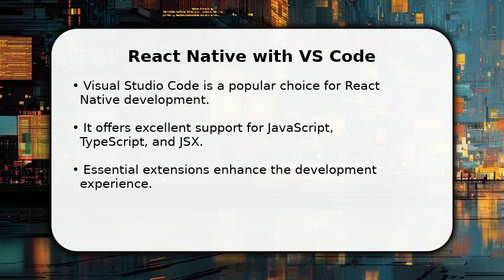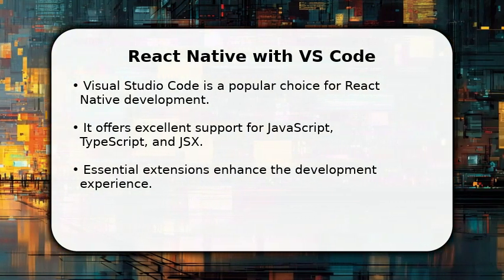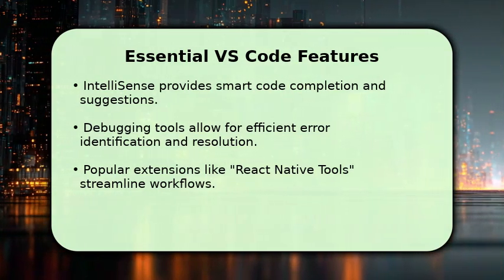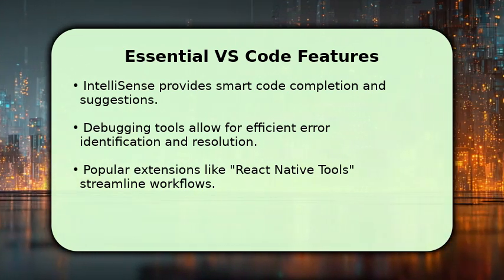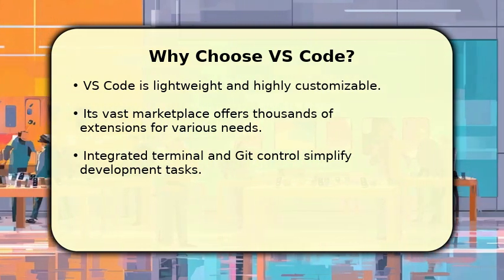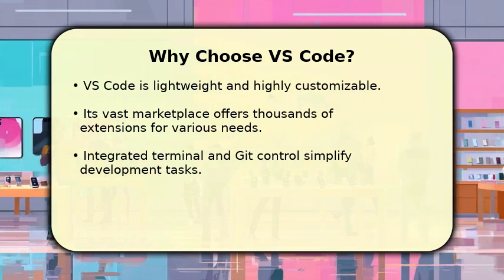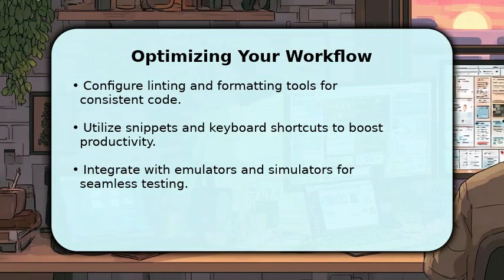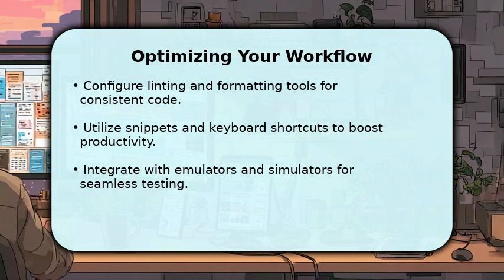React Native Using VS Code - Which Is Better?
▸ :^) Dive into the world of mobile app development as we explore the essential setup for building React Native applications. This video guides you through the process of using VS Code, one of the most popular and powerful Integrated Development Environments, specifically tailored for React Native projects. We'll break down the features and extensions that make VS Code an excellent choice for front-end developers, discussing its advantages for efficient coding, debugging, and overall workflow. Whether you're a beginner looking to set up your first React Native development environment or an experienced developer curious about optimizing your current setup, this guide will help you understand why VS Code is a preferred tool for creating high-quality cross-platform apps. Discover how to leverage its capabilities to boost your productivity and streamline your mobile development process, ensuring you get the most out of your coding sessions. You'll gain clear insights into making the best choice for your React Native projects.